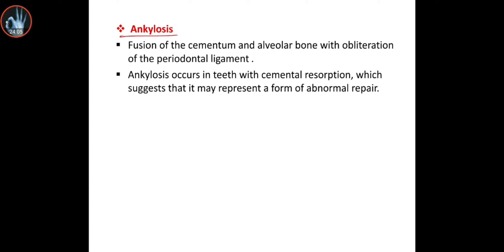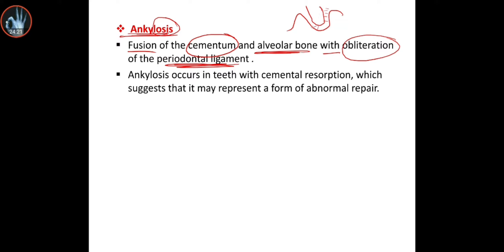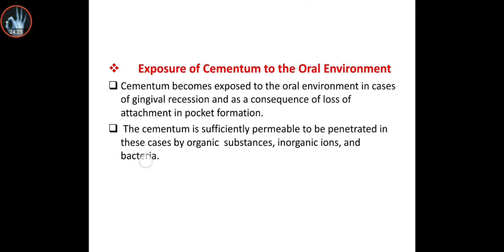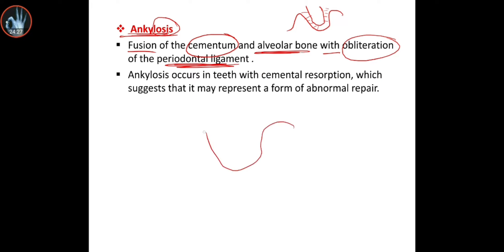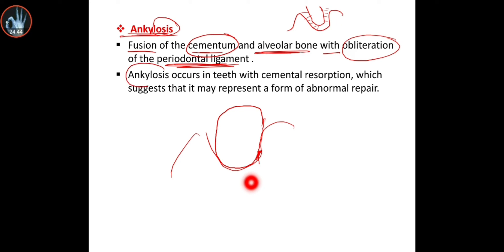Ankylosis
🔴 شكرا لمرورك من هنا شكرا لوجودك  بحياتي يا أحلى واطيب شخص  احبك و اوعدك اني اقدملك اكثر شي بقدر عليه..
شكرا لانك تتعلم شكرا لانك واعي شكرا لبحثك عن العلم لو لم تكن تطلب العلم لما التقينا ..
 :) لا تنسى تشترك بالقناة و إيضا على قناتنا الاخرى وتفعل جرس الإشعارات علشان الفيديوهات القادمة تصلك بإذن الله ..

Username:@JJJ1X

~ مين أنا !!
أنا جمال فرحان طالب أسنان حاليا بالسنوات الأخيرة من الجامعة ..

في هذه القناة .. ليست اعلمكم ولا أفضلكم .. ولكن أقدم ما أستطيع.. واشرح ما افهمه .. لعلي بذلك أفيد أحدكم ..
هذه 🔴🔴 قناة ال Dr.Jamal Farhan على ال YouTube
قناة تهتم بشروحات محاضرات المجال الطبي " بشري _ أسنان _ صيدلة _ مختبرات _ تمريض ..ect.."" باللغة العربية وبشكل ممبسط وجميل ومرتبة في قوائم لتسهيل الوصول إليها ..🔴🔴 ويتم انزال كل يومين مقطع جديد ..

  نوعية فيديوهاتي مختلفة وبتناسب كل الأعمار والأجناس - بنزل فيديوهات لأفكار بحبها و بتخطر على بالي وكمان في مجموعة من قوائم التشغيل والبرامج  و بس بنفذها  مثل
1⃣ صحتي : معلومات صحية "
2⃣صحة الفم : معلومات للعنايةبالفم والاسنان "
3⃣قصة قصيرة : قصة قصير لا تزيد عن 5 دقائق وفيها عبرة "
4⃣تخيل معي : نسرح  معا الي عالم الخيال "
5⃣دراسة : شرح دراسة معين وخيال علمي بطريقة مبسطة "
6⃣جزء_من_حياتي : احكي تجربة خضتها بنفسي او مشكلة حصلتلي و نجيت ..
وفي مجموعة برامج في الايام الجاية ..
 وبشوفكم بالفيديو الجاي ان شاء الله 💗